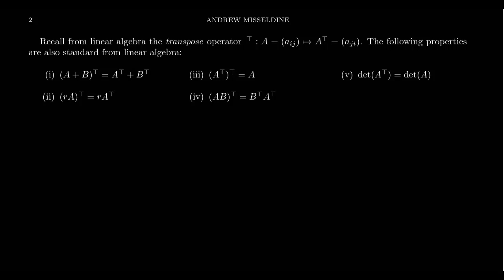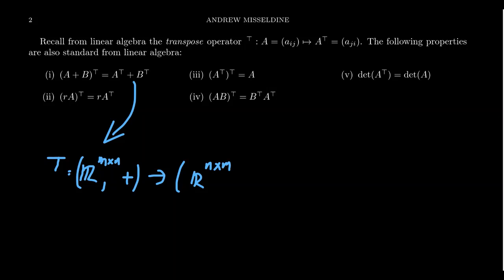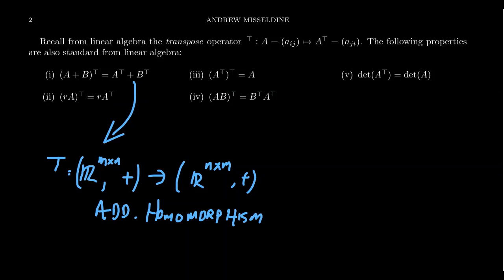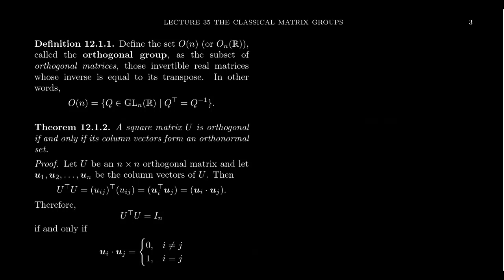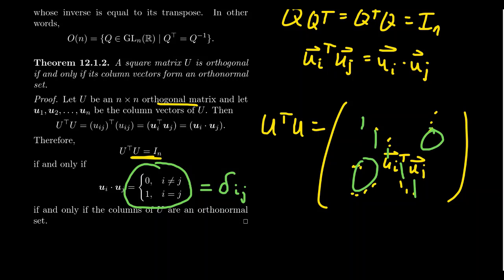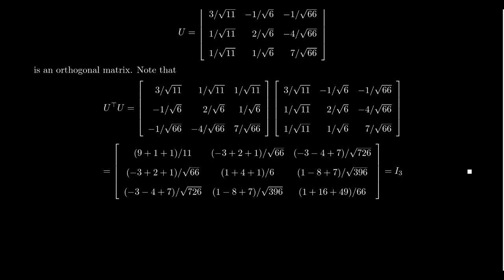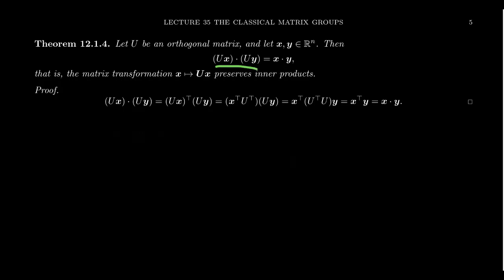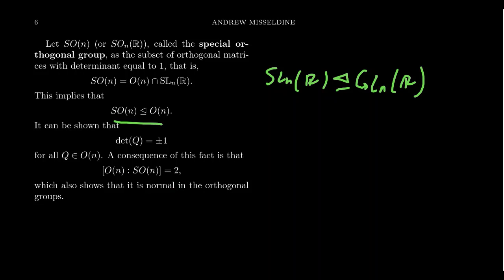The Orthogonal Group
In this video, we review properties about transposition of real matrices and orthogonal matrices from Linear Algebra. With this in hand, we present the orthogonal group O(n) and the special orthogonal group SO(n), with examples, and discuss briefly their importance as classical matrix groups.